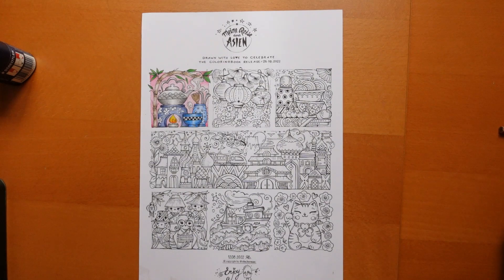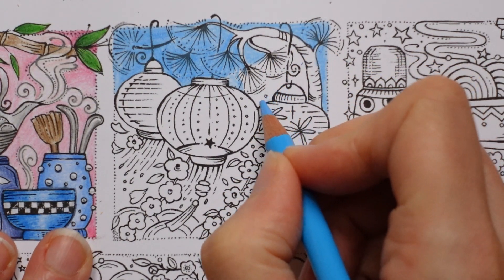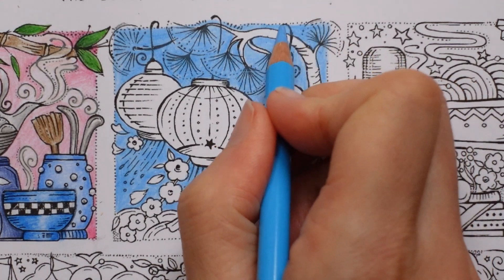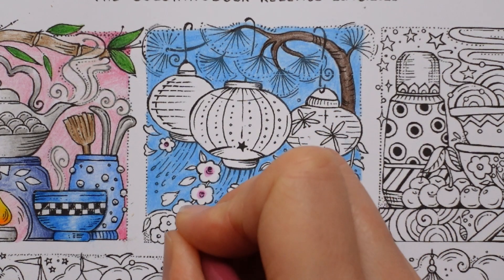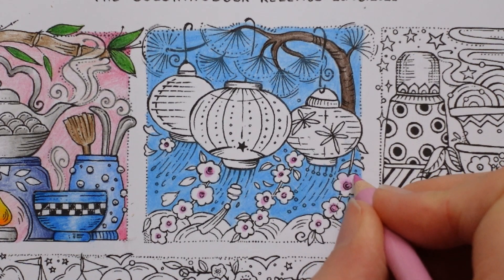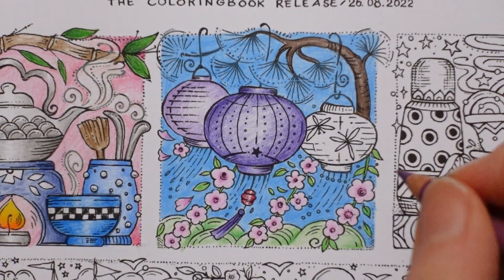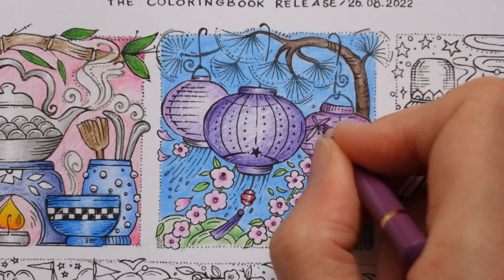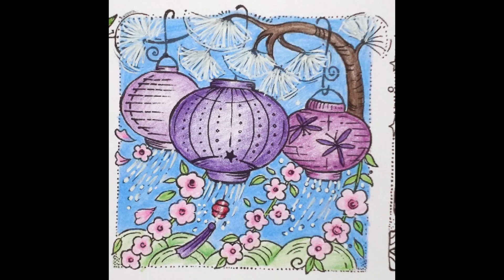Adult Colouring Tutorial Lanterns from Meine Reise Durch Asien free download by Rita Berman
This is a picture from the free Meine Reise Durch Asien free download by Rita Berman using polychromos pencils. The link to the download is below.

🌻🌻 Pencils used: Light Phthalo Blue, Walnut Brown, Van Dyck Brown, Grass Green, Leaf Green, Light Magenta, Middel Purple Pink, Magenta, Mauve, Manganese Violet, Violet

Meine Reise Durch Asien -
UK Amazon

🎥🎥 Items that I use to film:
Camera –